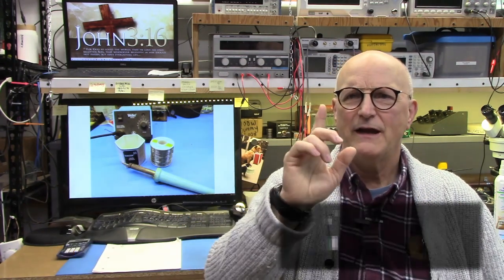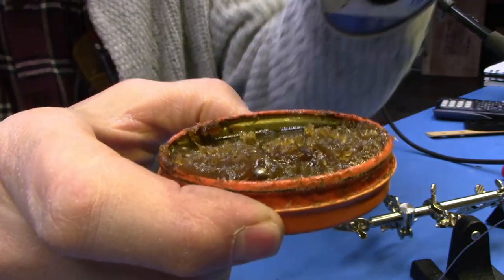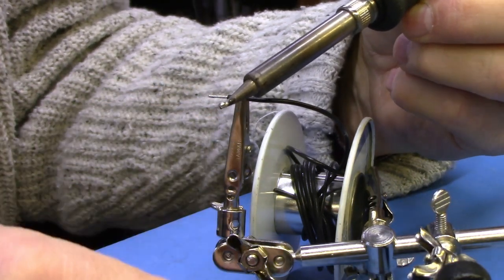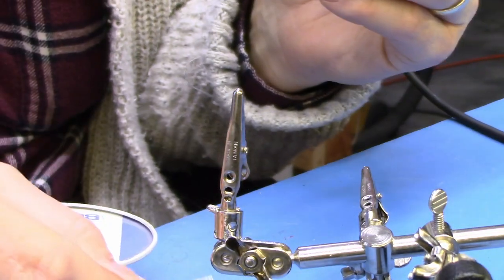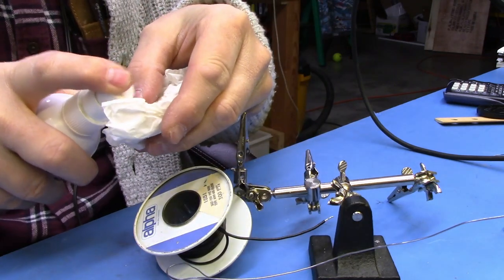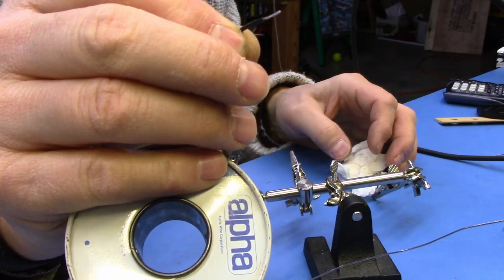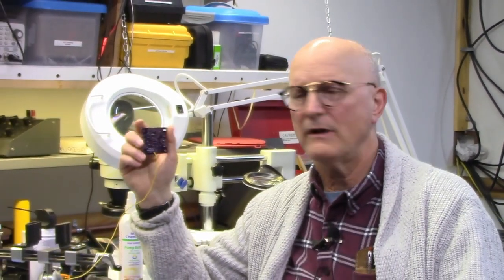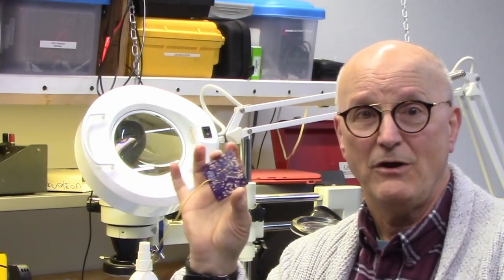Soldering DEMO: Tinning, Terminal, Butt Splice & PCB (025c)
In this video I am perform five basic demonstrations of soldering.  These five demonstrations will provide a clear video of technique and goals for a good solder joint.
1. Tinning a Wire
2. Soldering a Wire to a Terminal
3. Connecting Two Wires Together with a Butt-Splice
4. Soldering a Wire to a PCB
5. Soldering a Component to a PCB

I provide information on other resources for soldering (see links, below).

I also point you to instructions for installing a PL-259 (VHF male) onto coax (see links, below).

00:05   Introduction
00:53   Tinning a Wire Fast and Easy
03:43   Wire to Terminal
07:09   Wire-to-Wire Butt Splice
11:18   Printed Circuit Board Work
11:18     Wire-to-PC Board
14:34     Component-to-PC Board
17:55     Post-Soldering PCB Cleaning-the Holistic Approach
19:02     Removing Components from a PC Board
19:46       Removing Known to be Bad ICs - the EASY way
21:06       Removing Known to be GOOD ICs
24:00   Installing PL-259 (VHF Male) Connectors
24:15     Onto RG-8 Style Coax
24:24     Onto Smaller Coax like RG-58
24:35   Other Resources: NASA and IPC
25:09   How to develop good soldering skills...
25:23   Final Comments and toodle-oots